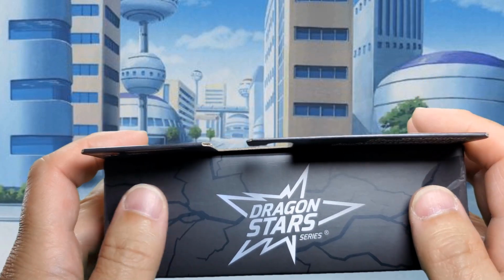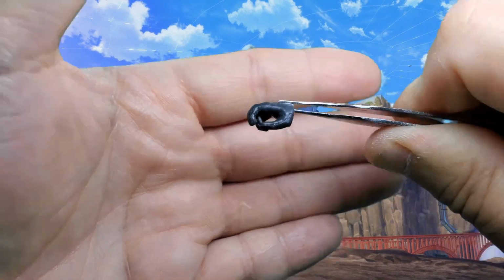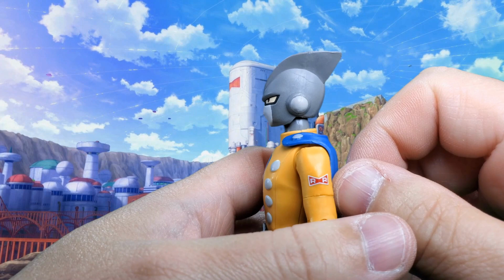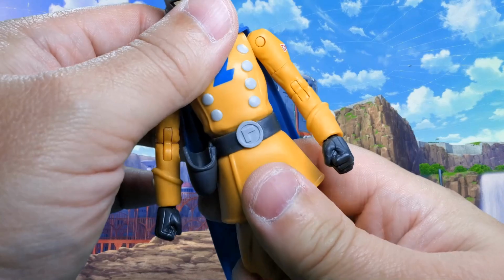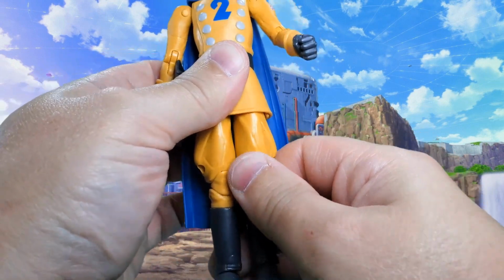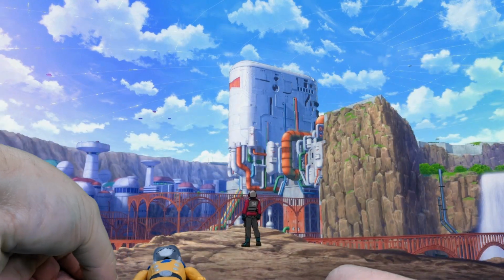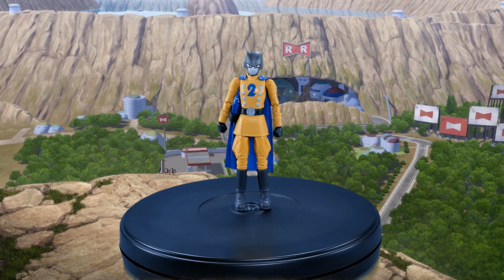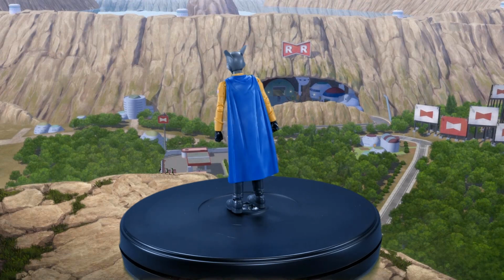Gamma 2 || A Dragon Stars Series Review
Episode 678: A review of the Dragon Ball Super Dragon Stars Series Gamma 2 by @bandai

Chapters:

00:00 Opening
00:30 Intro
01:00 Packaging
02:50 A Look at the Figure and Accessories
11:25 Comparisons
12:42 Final Thoughts
15:59 Outro